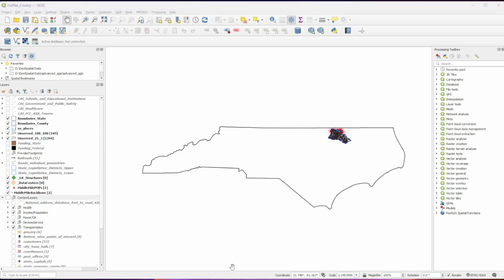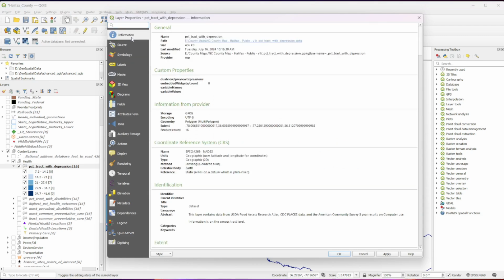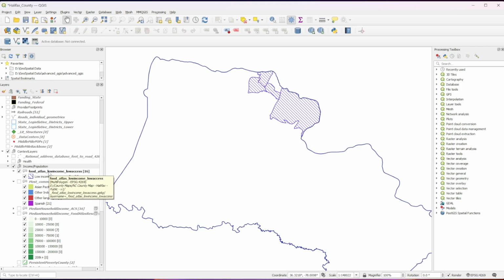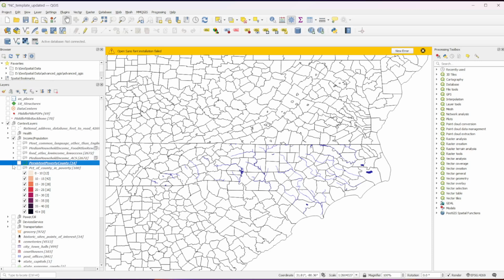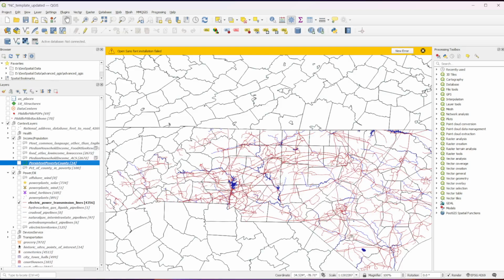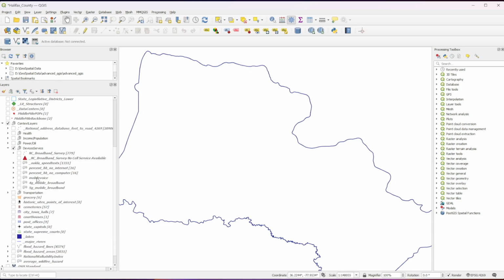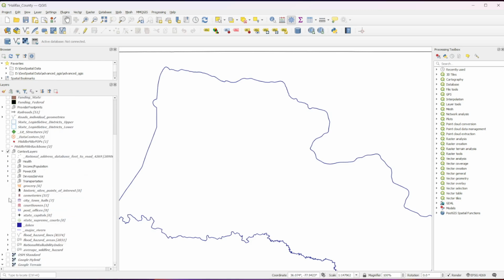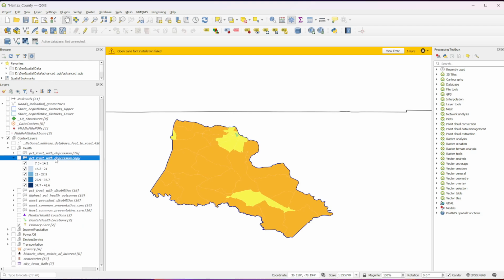A Guide to the Context Layers in your GIS map from Broadband Catalysts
A video guide to the context layers that are included in your GIS map.
Your GIS map comes with additional layers to help you understand the context of the area. Layers that are related to healthcare, income and population characteristics, electrical infrastructure, transportation infrastructure, and even areas that might be prone to fire and flood.
QGIS is free and open source software.